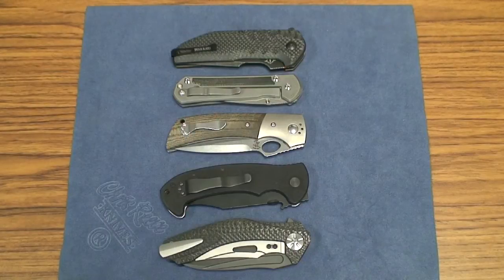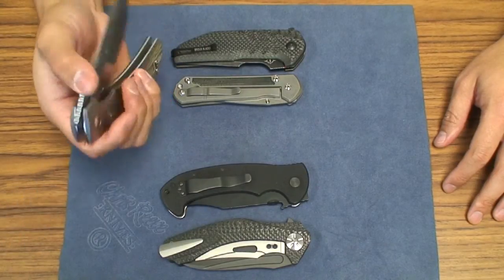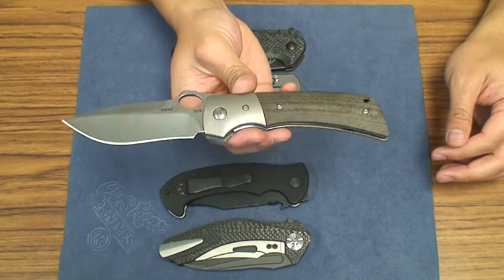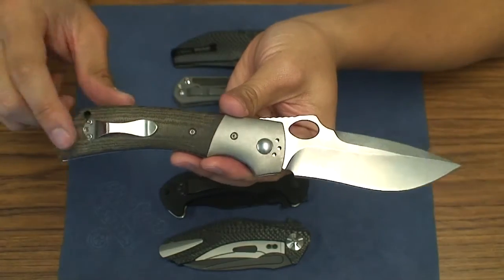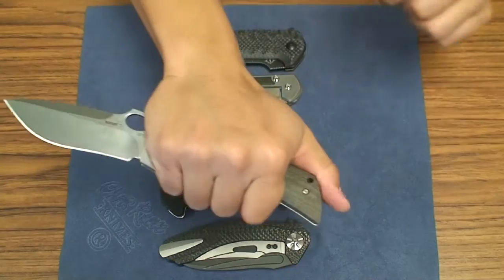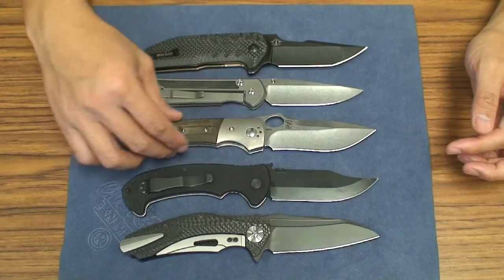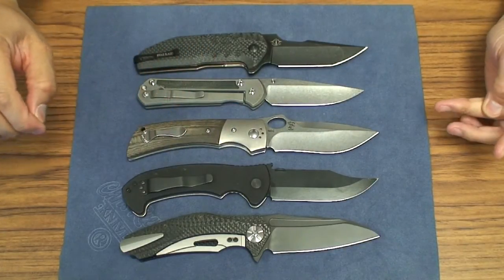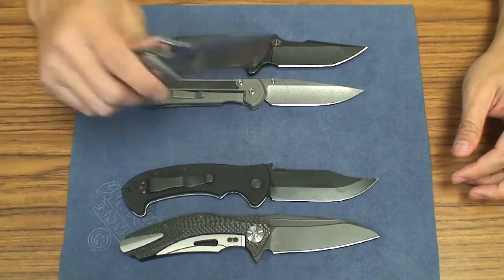Boker Plus Marlowe Squail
Review and impressions of the Boker Plus Squall.  Designed by renowned knife maker Charles Marlowe.  This is a great representation of Marlowe's work.  Opinion may be skewed a bit as it was modified for tip up carry and smoothed out by a professional.

Overall feel though of the knife is very favorable and fit and finish are actually decent on this knife from Boker Plus.  Outside of the Kwaiken Flipper, Boker Plus has struck out on many of its collaborations.  This one is a good one though despite mediocre materials (440c blade, stainless steel bolsters and liners), but that's to be expected from a mass production knife.